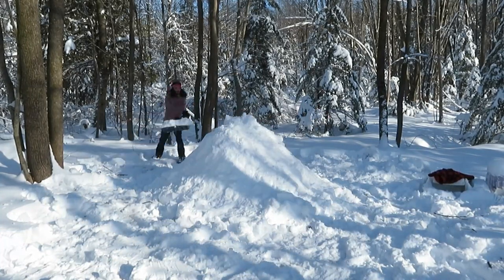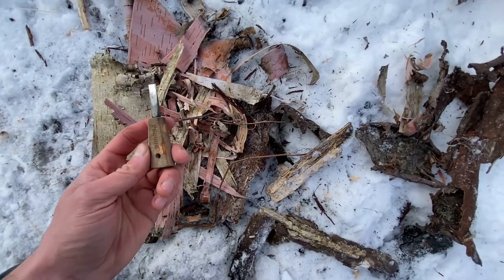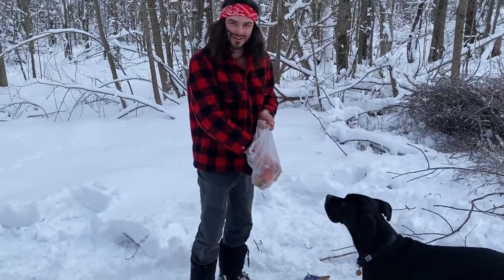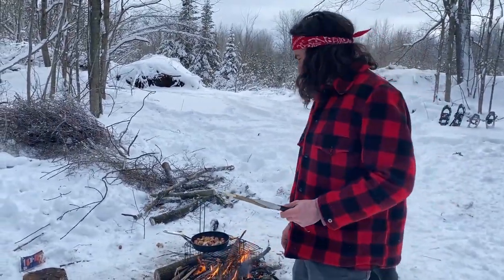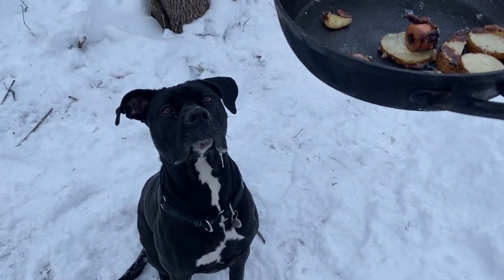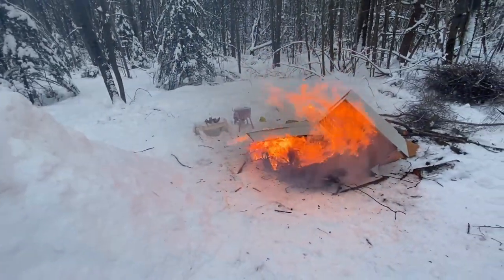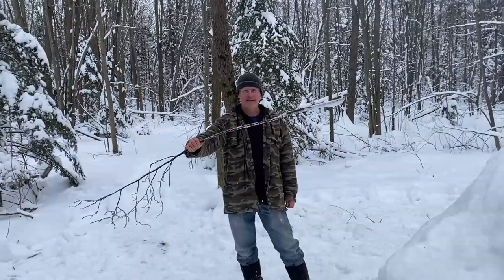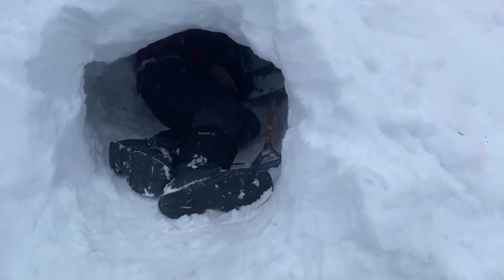We Built a Primitive Winter Shelter and This Happened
Another great day out in the Canadian wilderness! Join us as we build a Quinzee, cook some good food and warm up by the fire.

Amazon links to items used in video
Ferro Rod
Frying pan
My Favourite Knife
Bandana Bundle